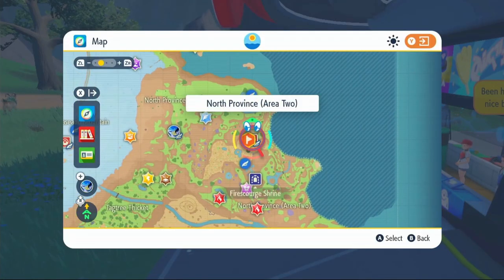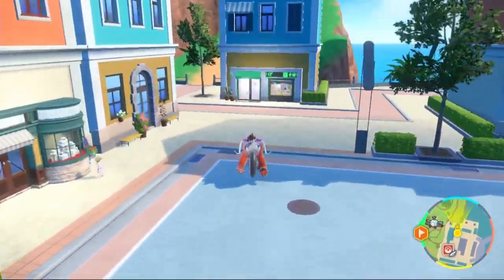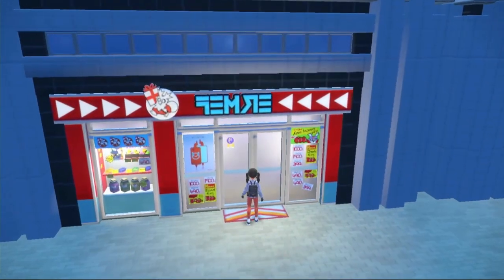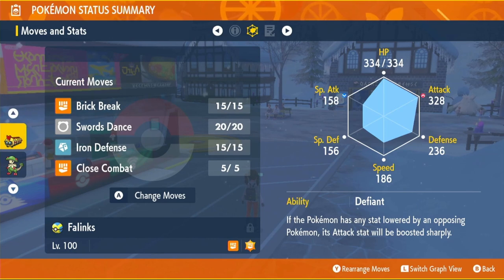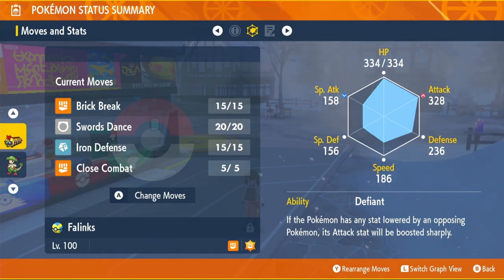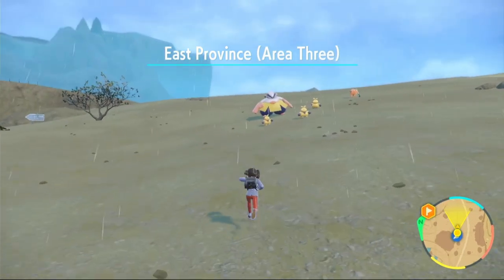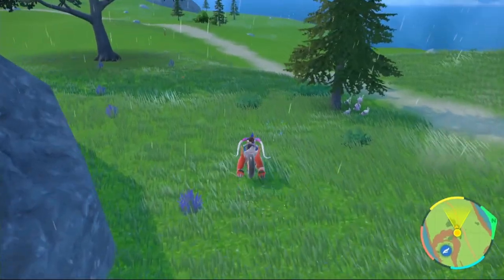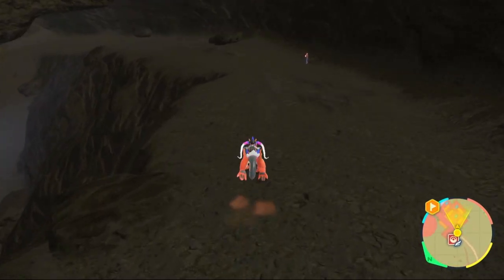BEST Falinks Build for Raids in Pokemon Scarlet and Violet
In this video, I'll share the best Falinks build for raiding in Pokemon Scarlet and Violet. This Falinks build is powerful and efficient, making it a perfect choice for raids.

If you're looking for a powerful and efficient raid build for your team in Pokemon Scarlet and Violet, then check out this Falinks build! This build is perfect for taking on tough raids, and it will help you reach your goals quickly and easily!

0:00 - Falinks How To Get
0:26 - Falinks Build
8:46- Falinks Raids

This video will be going over the best build for Falinks in pokemon scarlet and violet for tera raids